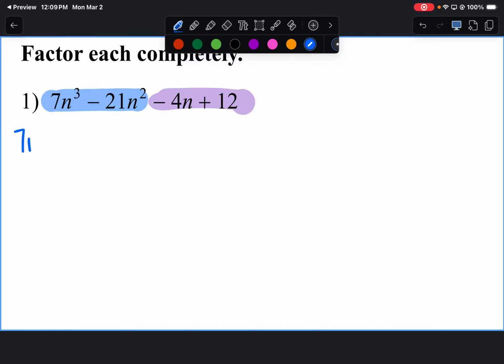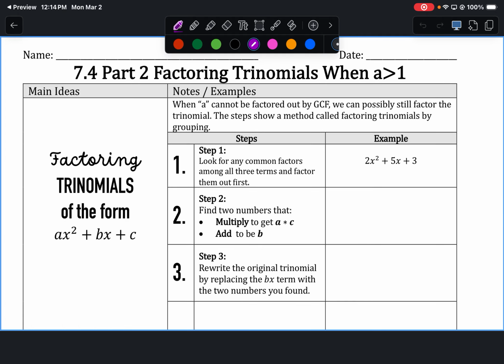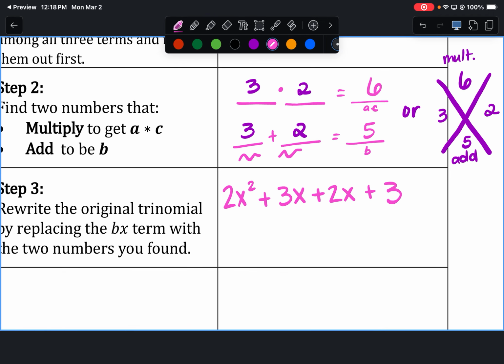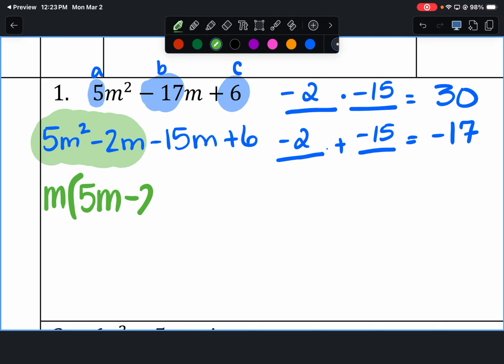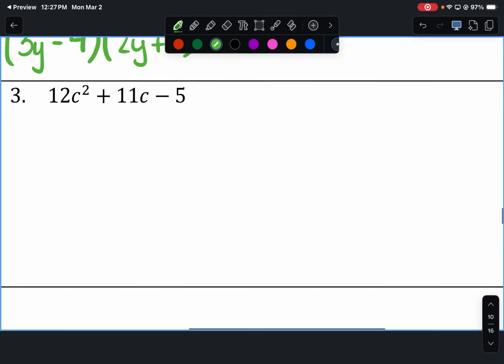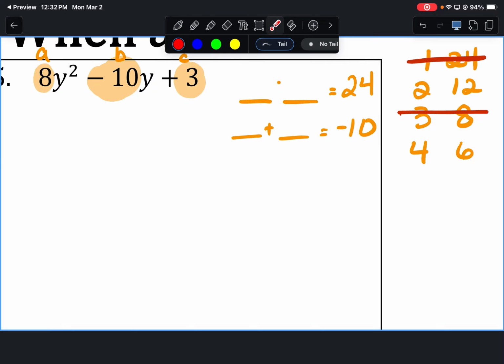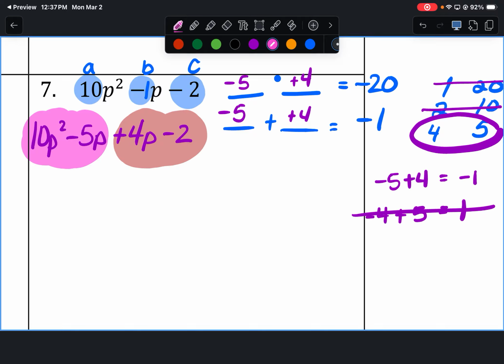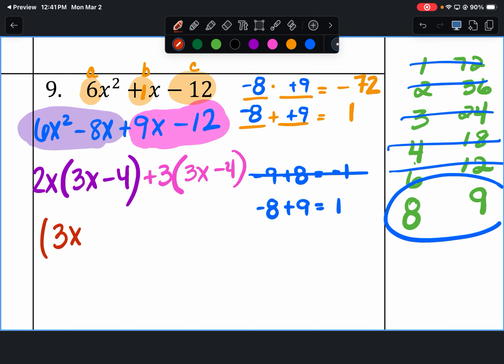7.4 part 2